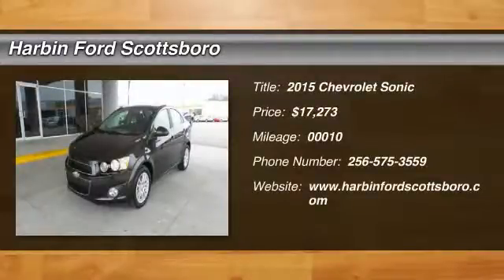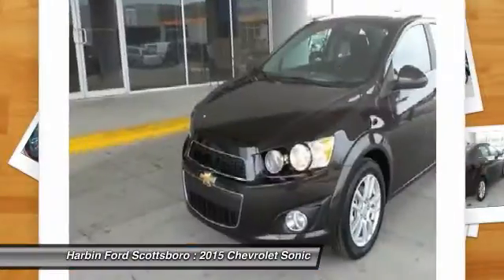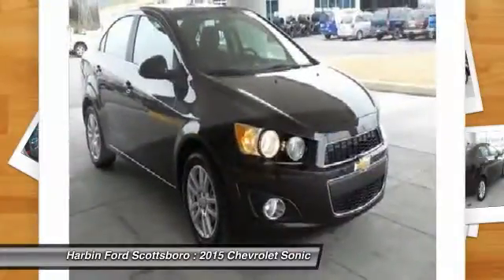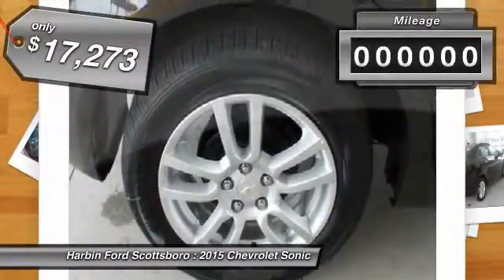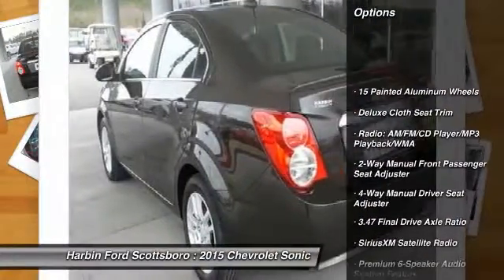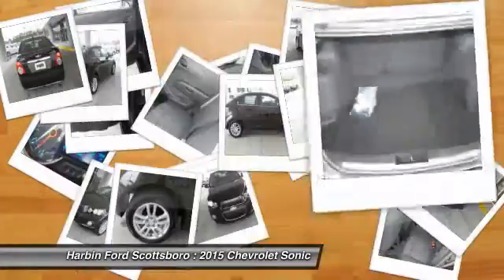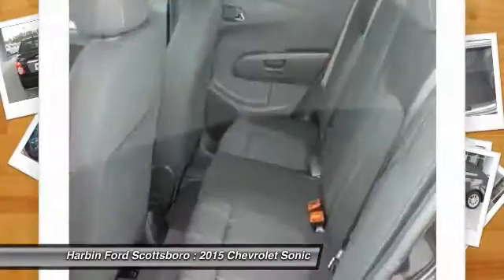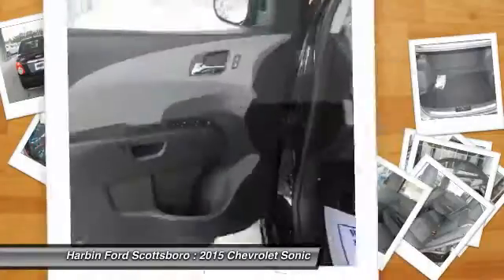2015 Chevrolet Sonic Scottsboro AL 15A1116I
2015 Chevrolet Sonic LT - $17273